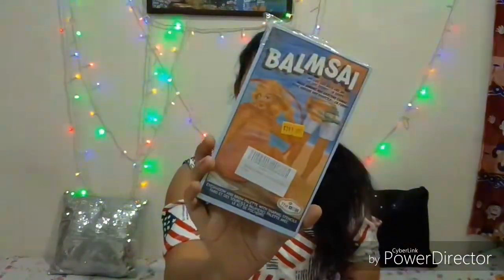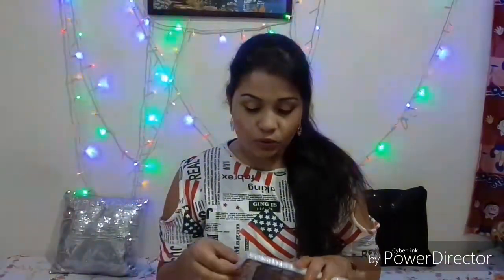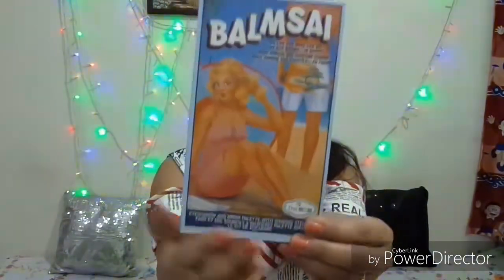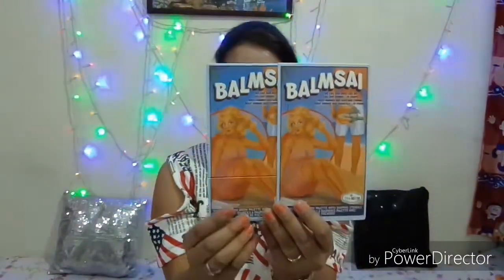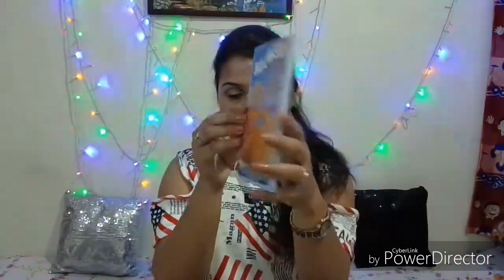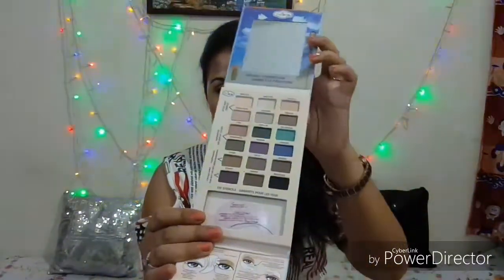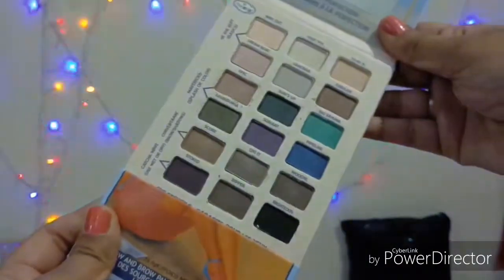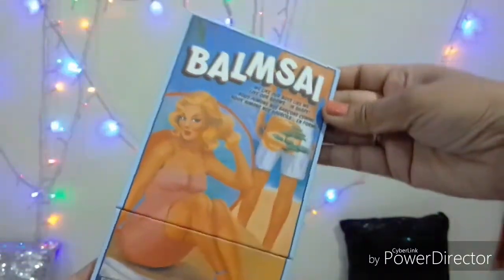The A.D.S. Balm serious BALMSAI EYE SHADOW AND BROW Palette Review